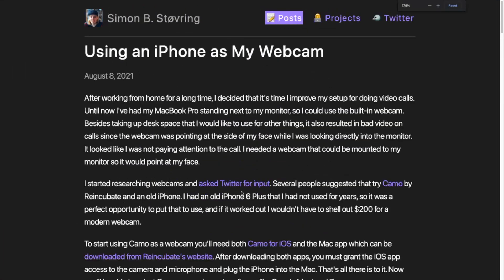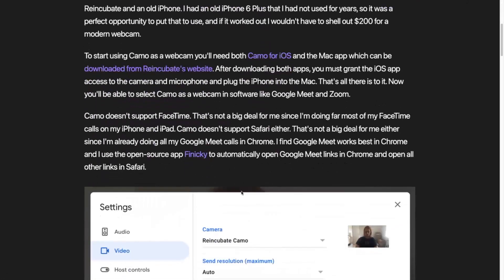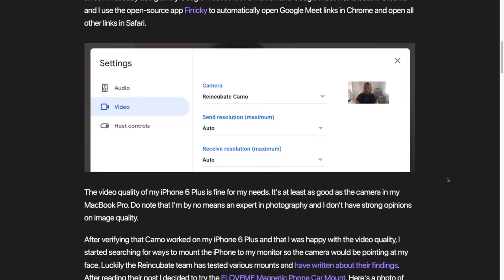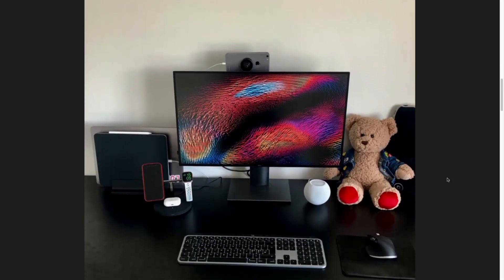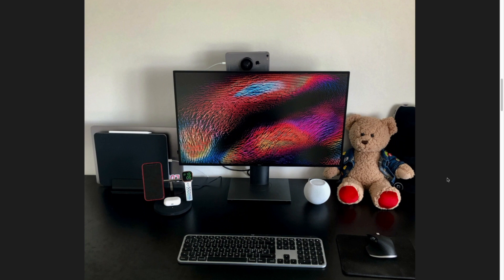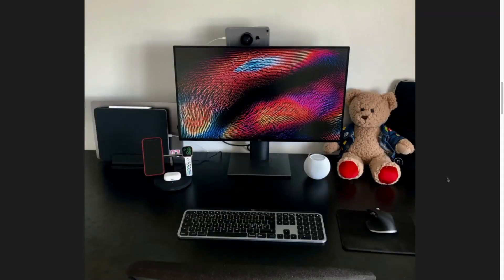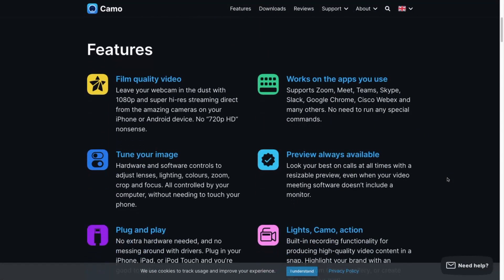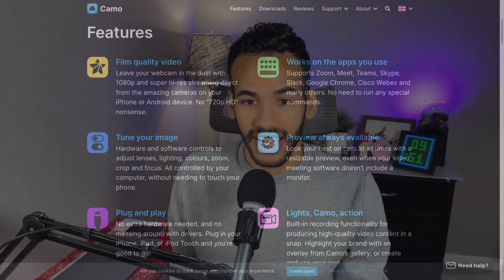Using an iPhone as a Webcam for Mac or PC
On iOS Today, Mikah Sargent and Rosemary Orchard share ways to get the most out of your Apple devices by making them work together, like using an iPhone as a webcam for your computer.